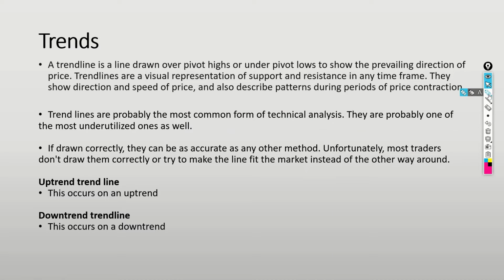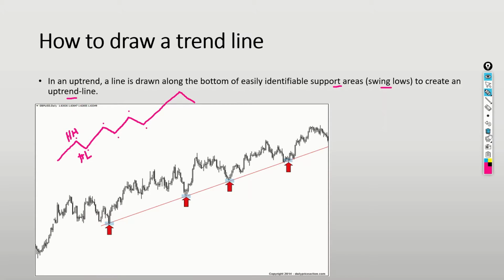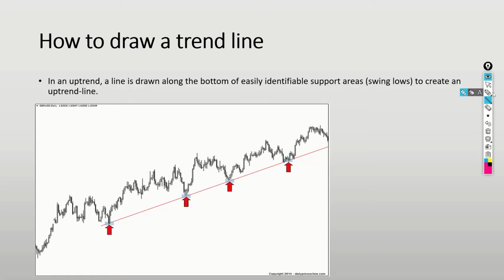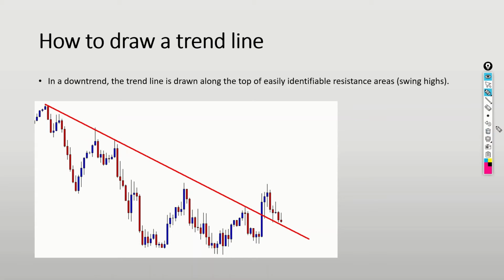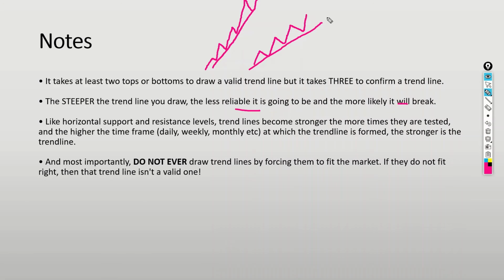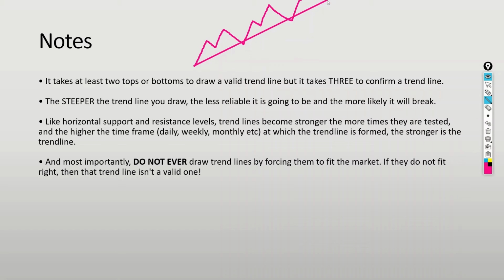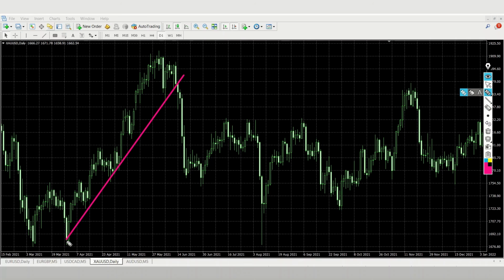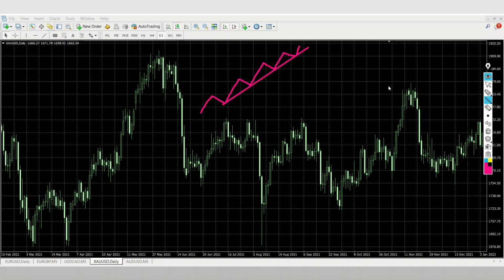Beginners guide to Trend lines. Fx Lesson 15.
This video explains trend lines at a beginner level.